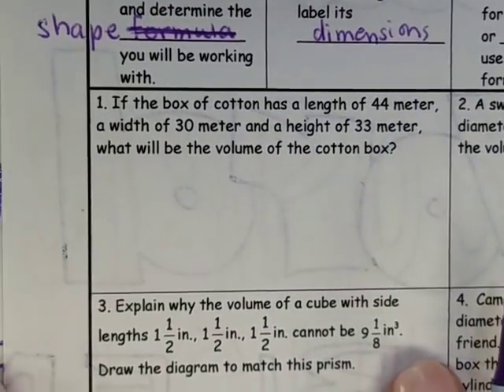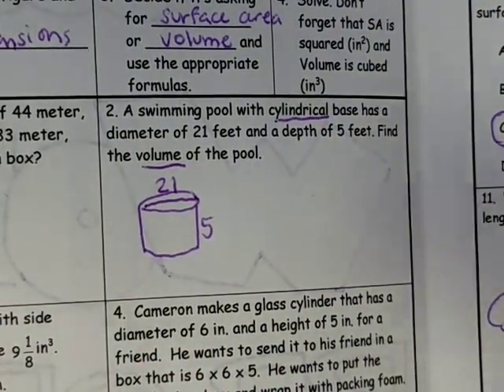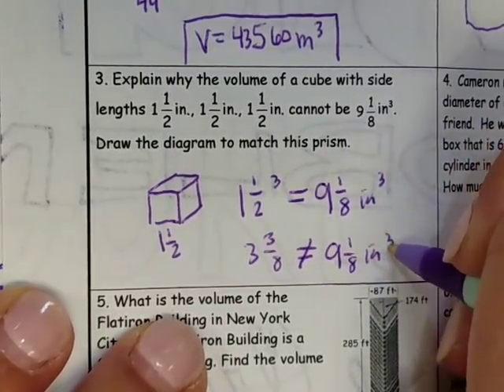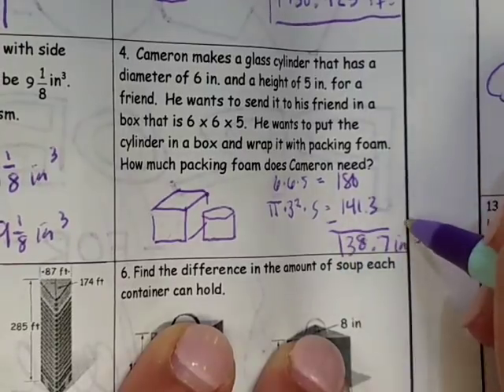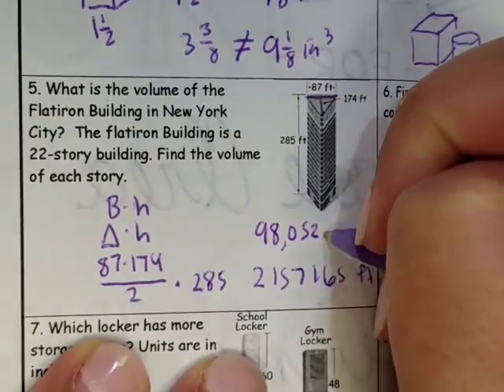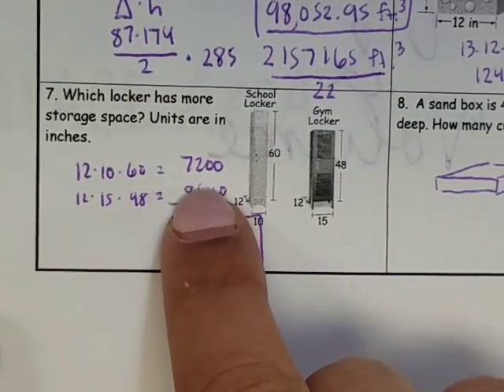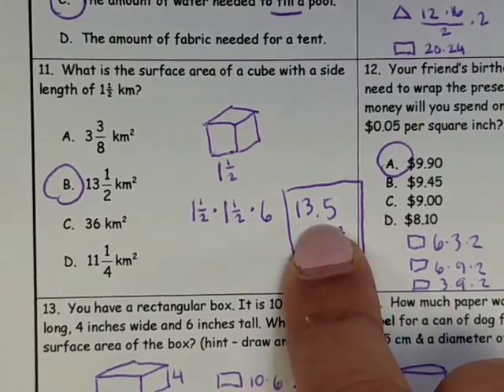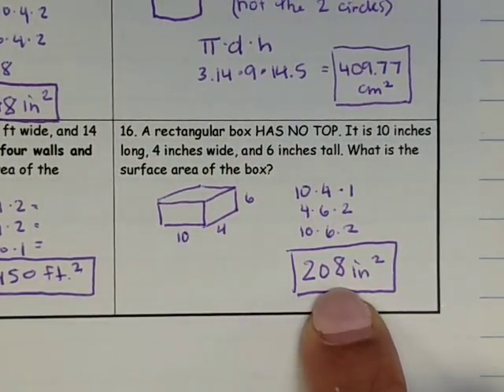Math 6 Plus: Word Problems for 3D Figures (pg.119)